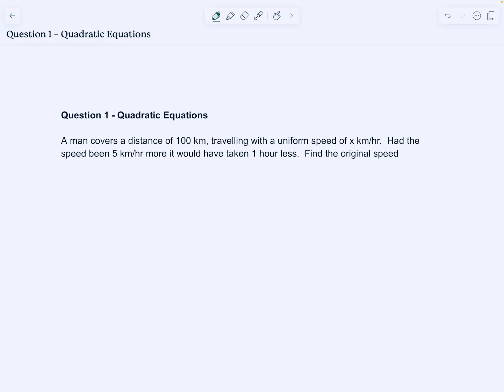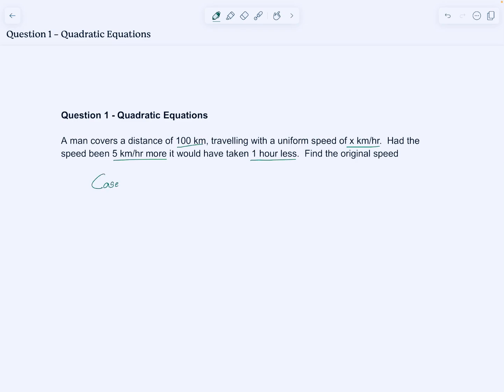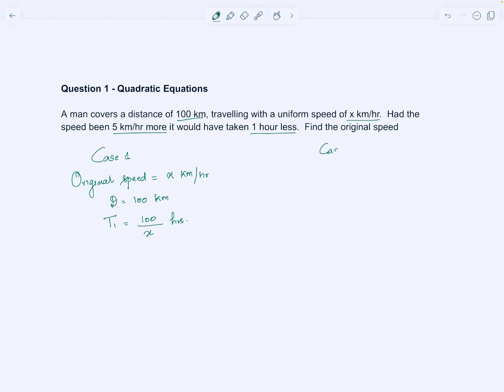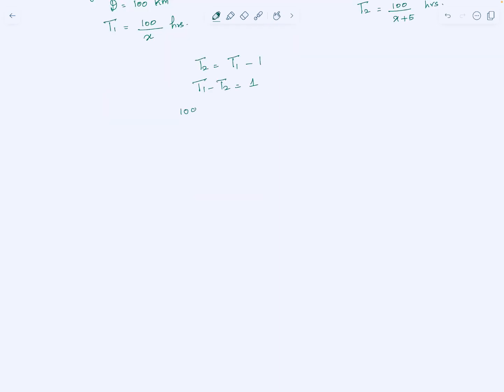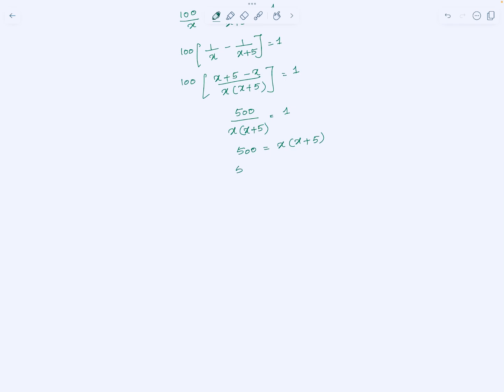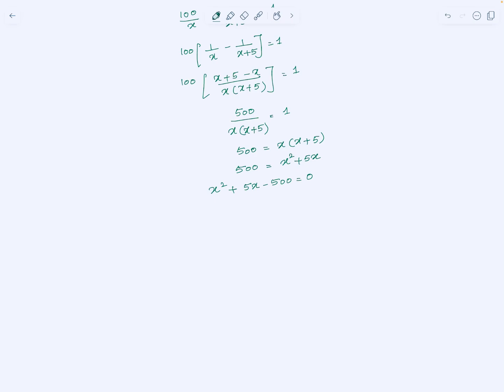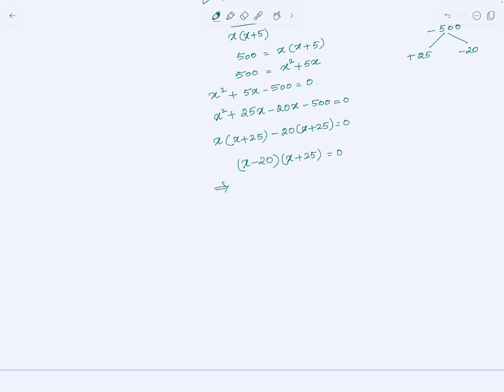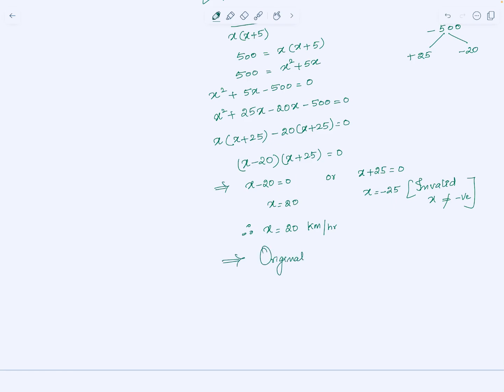ICSE | CLASS 10 MATH | Quadratic Equations- A man covers a distance of 100 km, travelling with a..